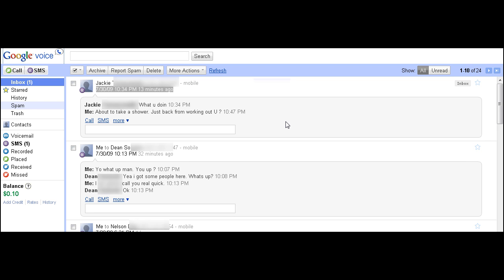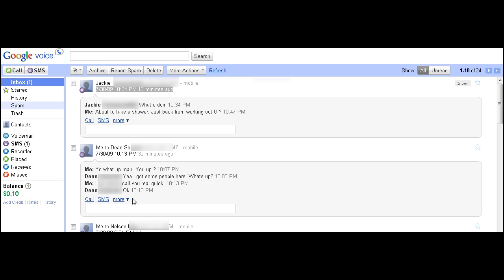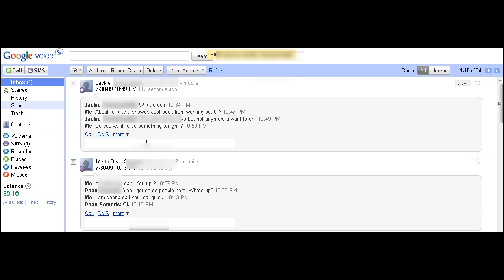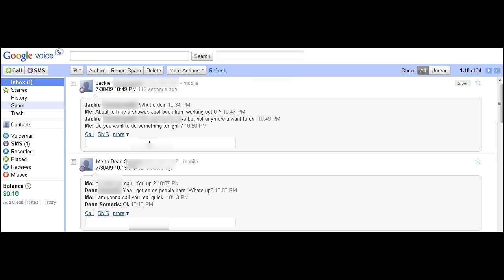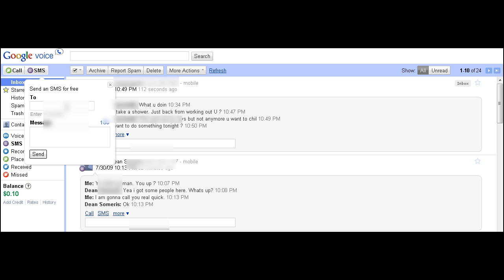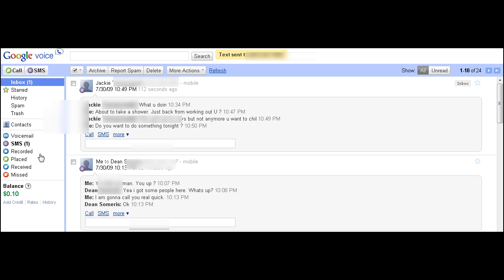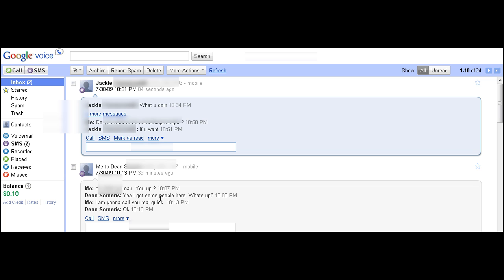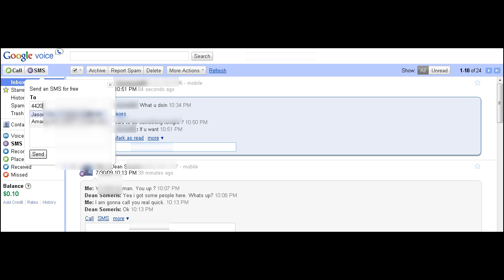Text Messaging SMS with Google Voice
Here is just a live example of me using google voice for txt msgs